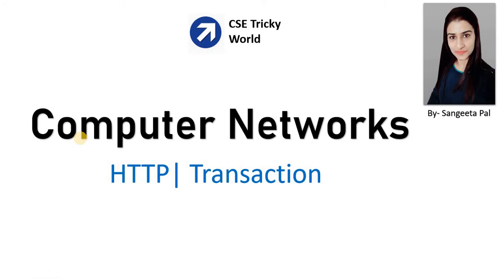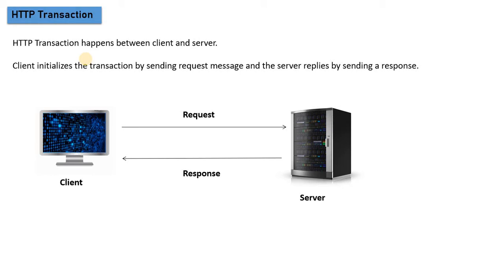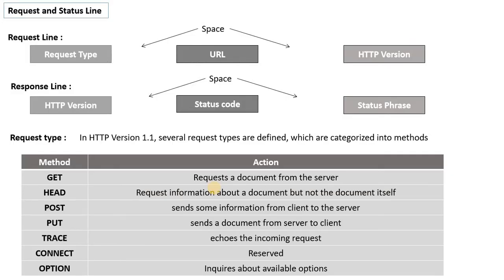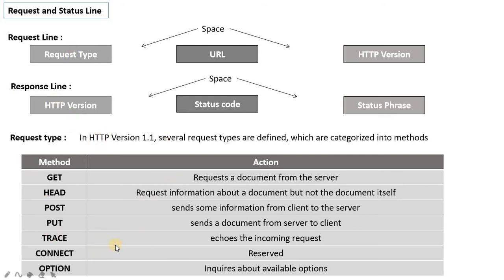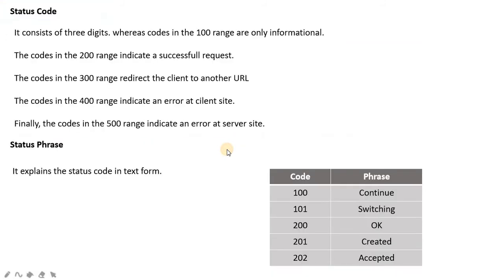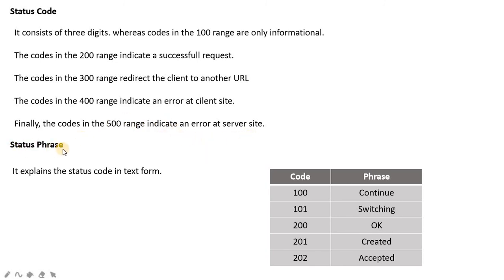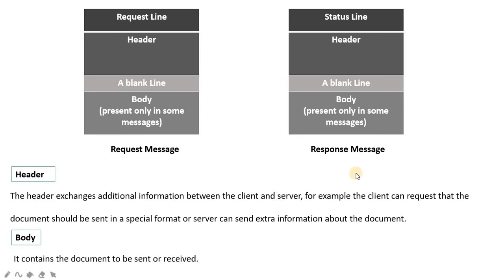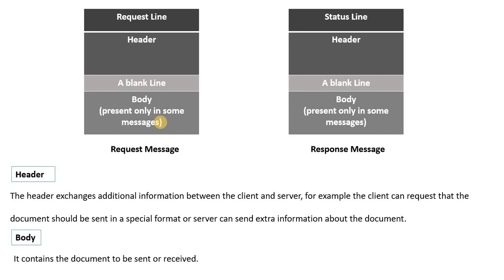Computer Networks| HTTP Transaction | Hindi